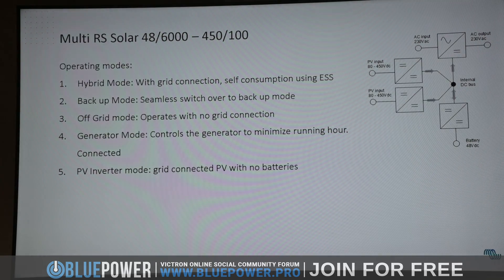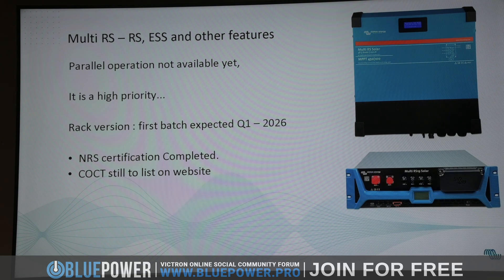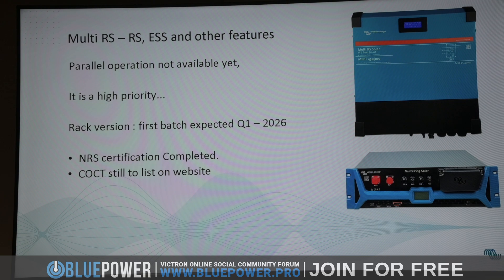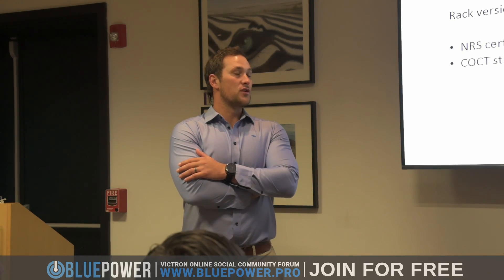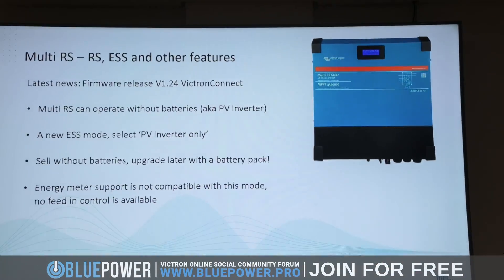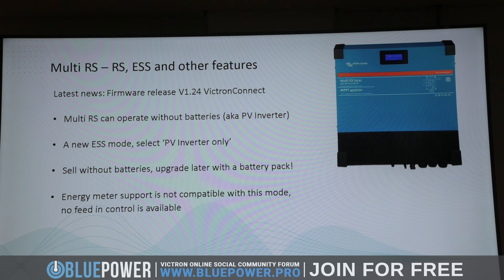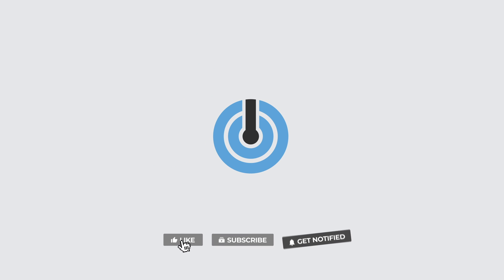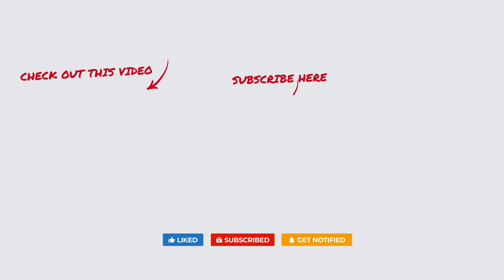Victron Multi RS19 48V Rack Mount [News & Release Date]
In this live training video, we quickly cover the latest updates on the Victron Multi RS Solar and the new RS19 Rackmount 48V Rack Mount products.

⏱️Timestamps:
0:00 - Intro
0:13 - Victron Multi RS Solar
0:55 - Victron Multi RS19 Rack Mount
1:54 - Multi RS Solar as PV Inverter